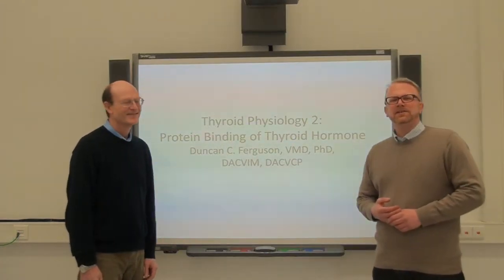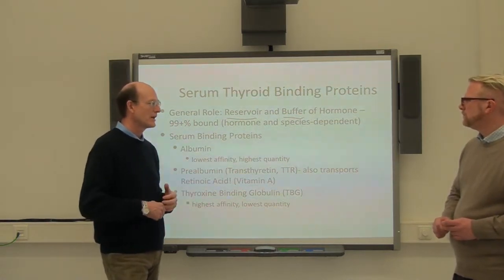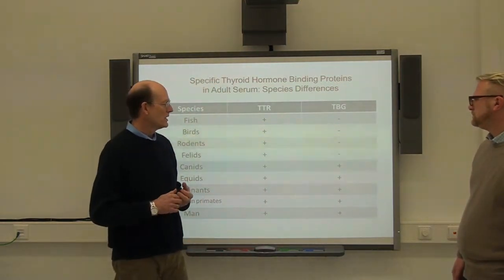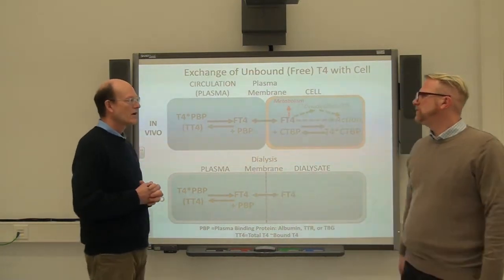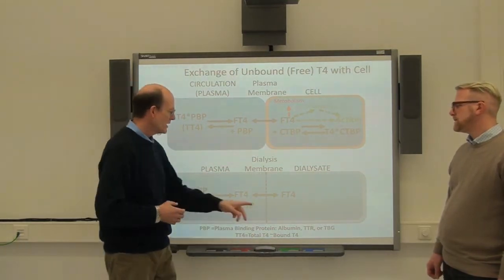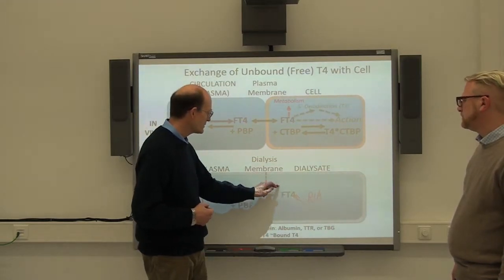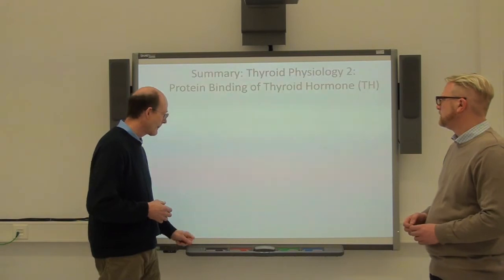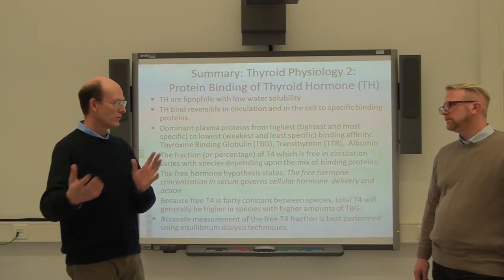Thyroid Physiology 2: Protein Binding of Thyroid Hormone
Online lecture with Prof. Dr. Duncan C. Ferguson, University of Illinois at Urbana-Champaign, College of Veterinary Medicine

Learn about the comparative (species-specific) physiology of circulating thyroid hormones and the special proteins which carry them in the bloodstream, providing both a reservoir of hormone for cells and also buffering rapid changes in the bloodstream. Finally, learn about how we measure this unbound or "free" hormone in the plasma, and why it is important to a clinician.